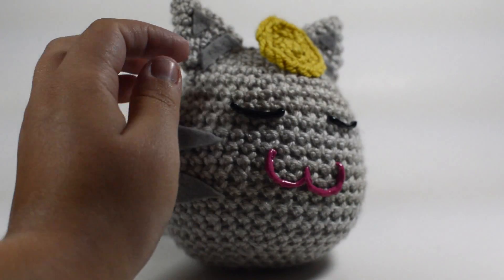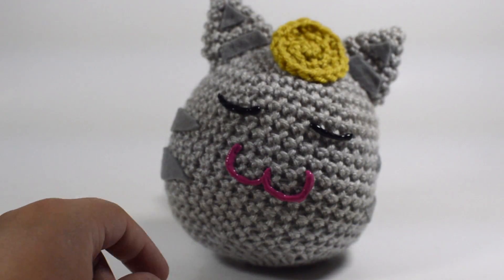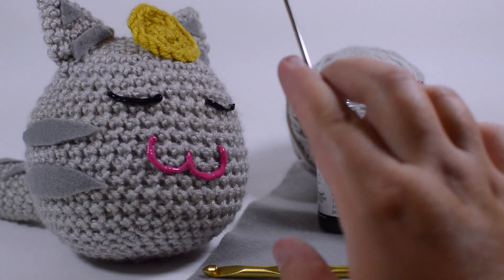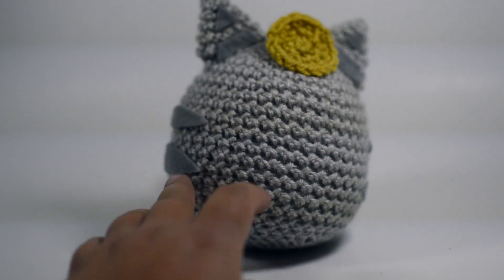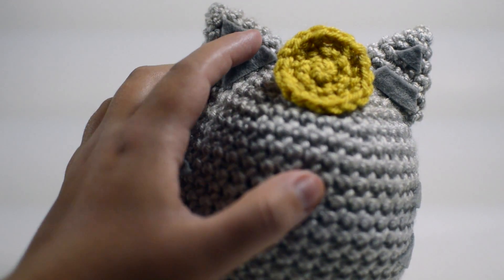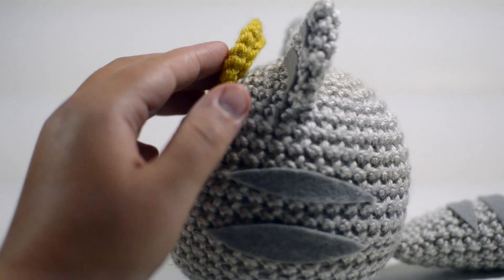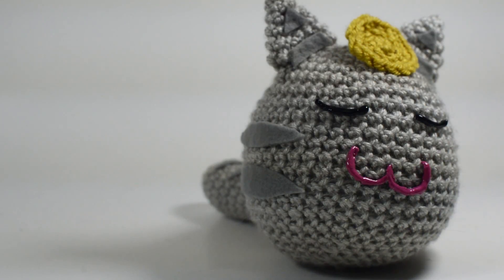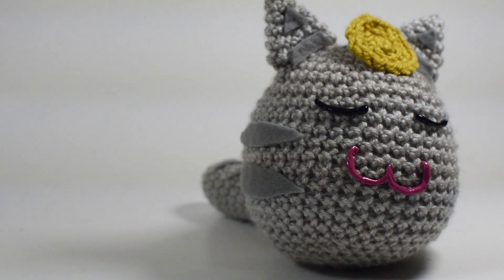Slime Rancher Lucky Cat Amigurumi Stuffed Plush